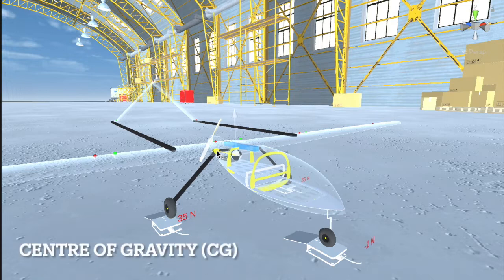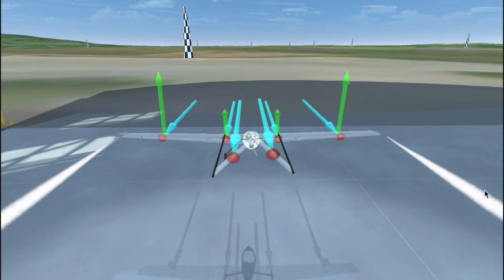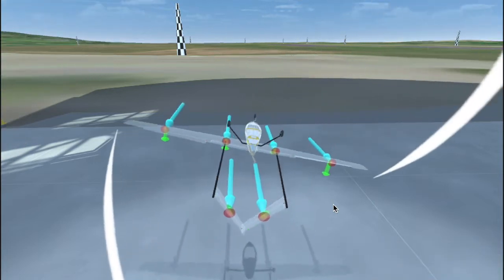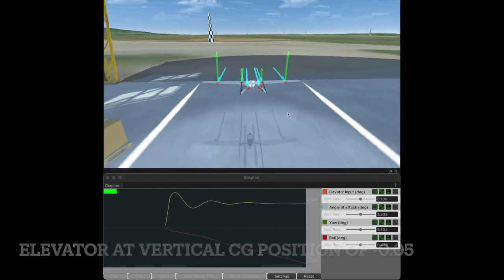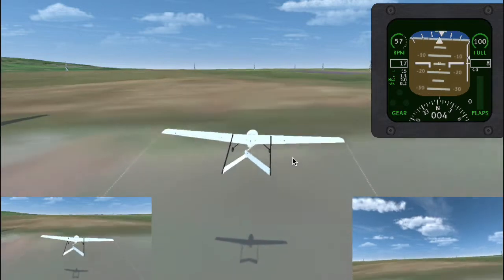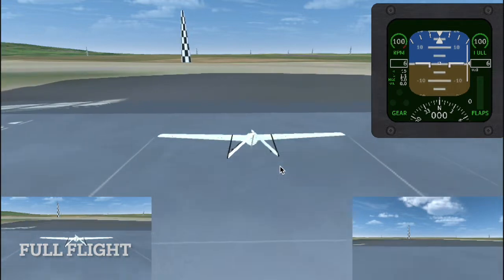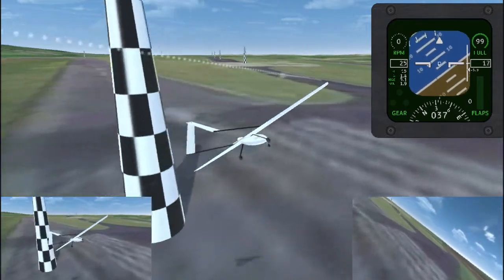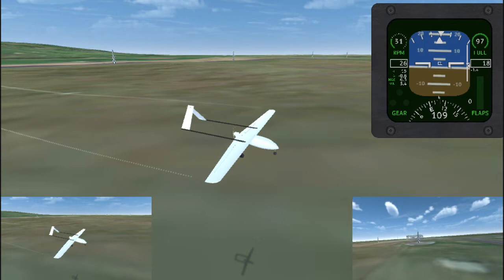UAV Pilots' Briefing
Briefing for pilots of the Albatross UAV made by Applied Aeronautics, based on simulations in the Unity game engine.